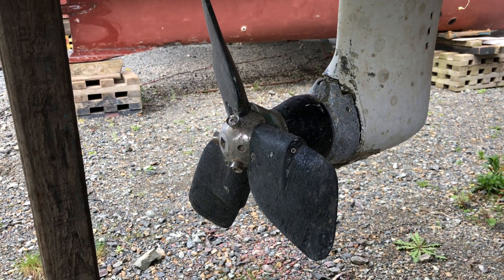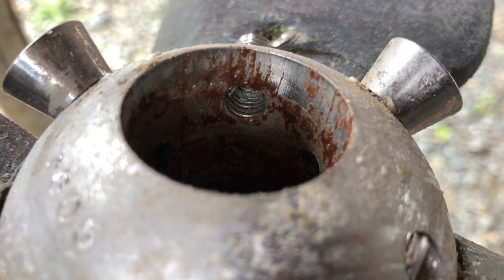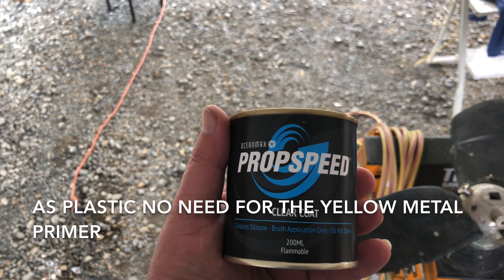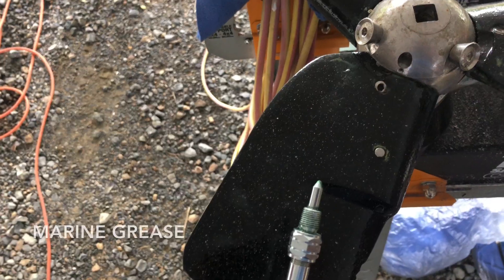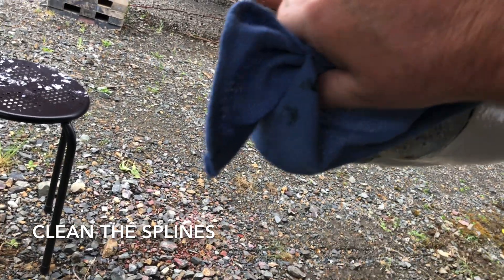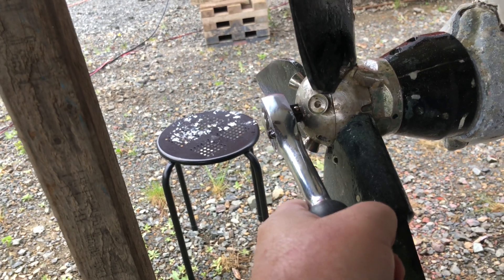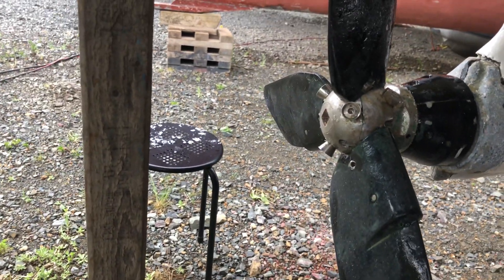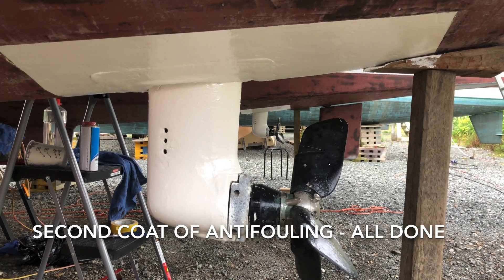Kiwi Prop - How to service and adjust the pitch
Kiwi Props removed from Volvo Sail Drives. Pitch adjusted to gain more rpm from Volvo D1-30 engines on our Catamaran CATMANTOO.
1/2 a turn on the pitch adjusting set screws should give a 200-300 change in rpm.
PropSpeed fouling release applied, units greased and reinstalled on the freshly antifouled Volvo Sail drives.